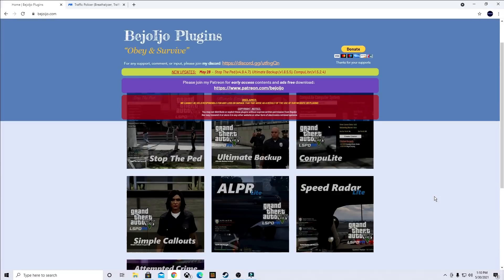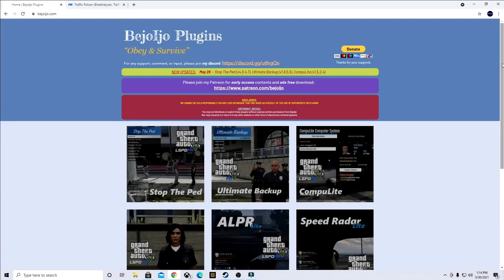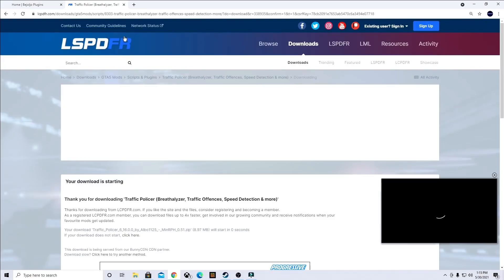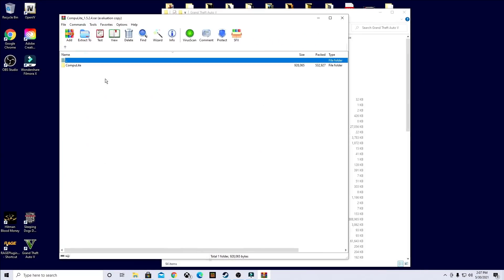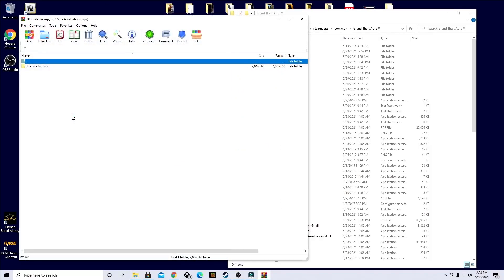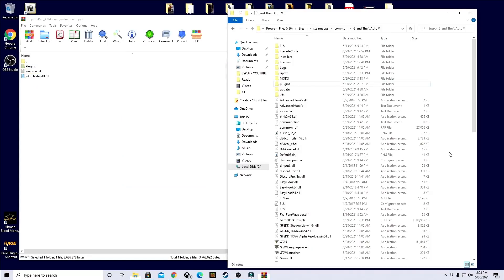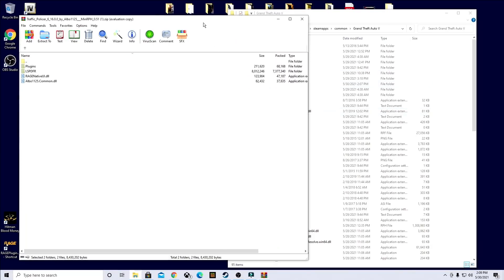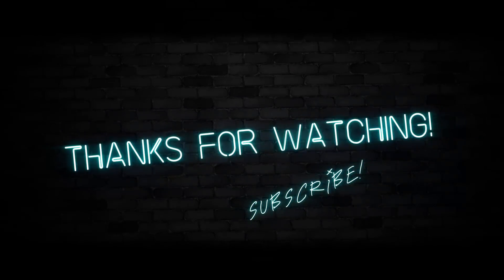LSPDFR HOW TO INSTALL PLUGINS FOR GTAV/LSPDFR (QUICK AND EASY)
Today I'm going to be going over how to install plugins for your LSPDFR!